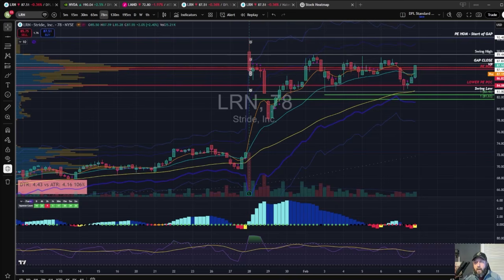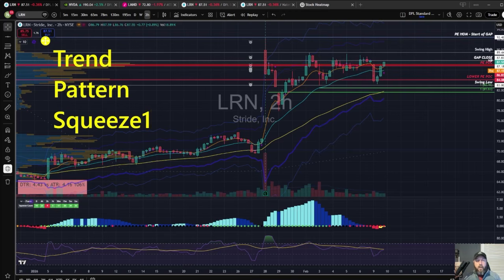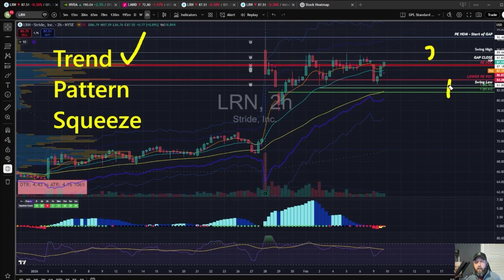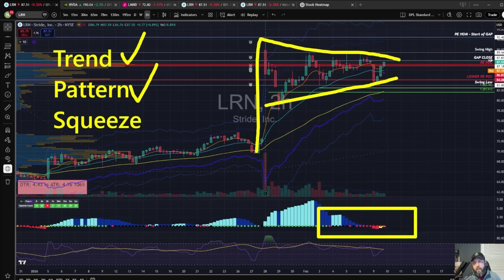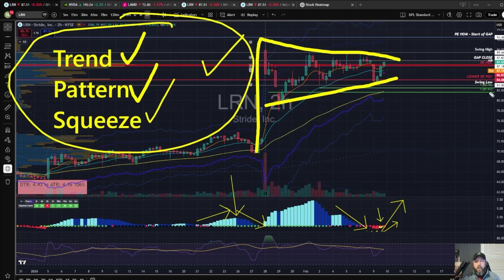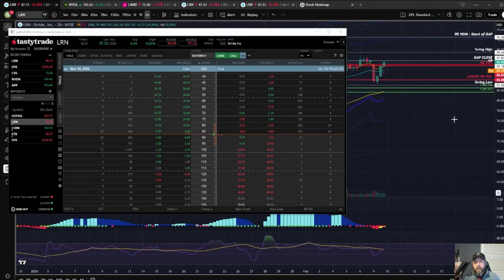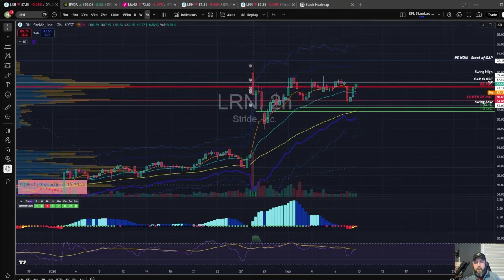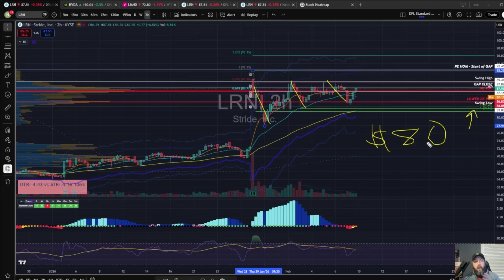Day Trading For Beginners: My Strategy For Spotting Winners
This week, Nate’s sharing his TPS trading technique. He’ll discuss how to find if a stock is trending, shows a technical pattern, and if a squeeze is present – a great strategy for beginners to start finding winning trade setups.

🔴Trading Terminology🔴

Chart Pattern: A recognizable formation in a stock’s chart that historically leads to certain changes in price (going higher or lower), allowing traders to assume future events in the underlying stock.

Exponential Moving Average (EMA): a calculation of average price over a specified time period with heavier consideration to recent price points.

Out-Of-The-Money (OTM): a term used when an option’s strike price is above the market price of the underlying stock (for call options – the reverse for put options). These options tend to be less expensive than those that are in-the-money, as the underlying stock for OTM call options doesn’t need to move to be profitable for the seller.

Short Float (or Short Interest): the number of stock sold short (see Short Selling) compared to the amount of publicly traded shares outstanding for a specific stock. A low short float is ideal and generally means the market is bullish on a stock and not trading against it. A short float is considered high (or having unfavorable sentiment) if it is over 10%.

Squeeze: significant price movement in an underlying stock that can encourage longer-term positions to sell and shorter-term positions to buy. This typically leads to a price increase in the underlying stock, quickly.

TPS Trade: an acronym coined by Nate, standing for Trend, Chart Pattern, and Squeeze – a group of strategies/indicators commonly used by Nate to identify possibly profitable trades.

Trend: the direction a stock is moving in relation to its price from a previous point in time.

0:00 - Intro
0:38 - What Is A TPS Setup?
1:24 - How To Know If A Stock Is Trending
2:25 - How To Find A Stock's Chart Pattern
2:58 - Stock "Squeeze" 101
4:13 - Choosing an Option
5:01 - Stop Losses 101
6:44 - Outro